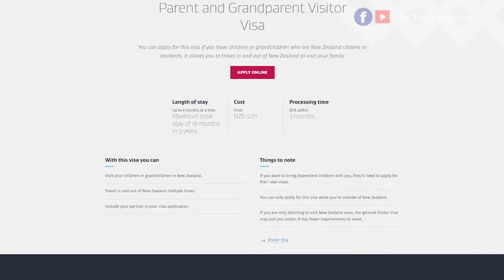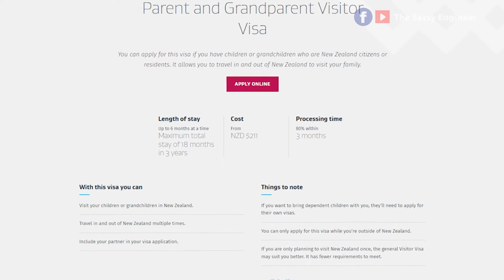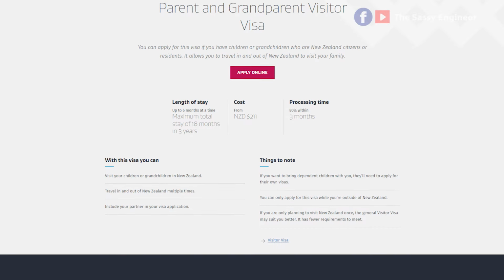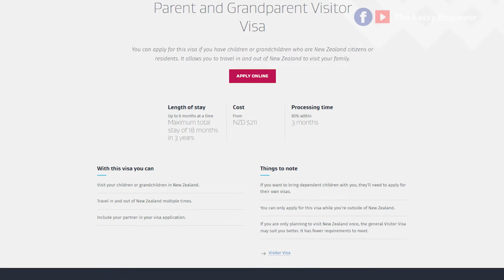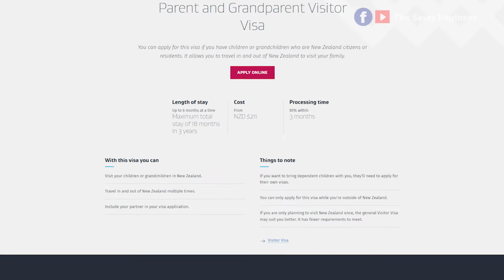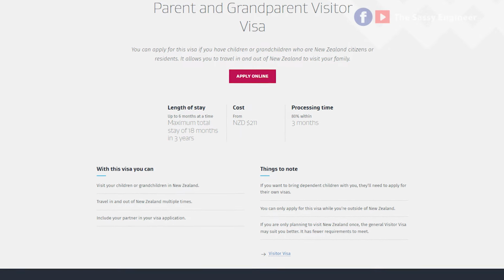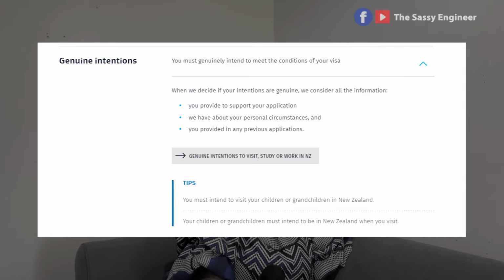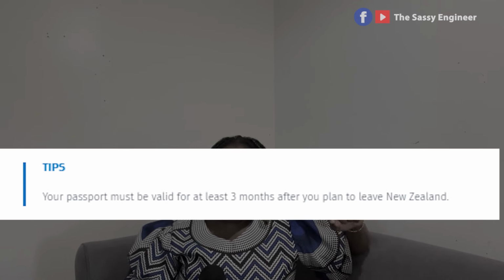PERSONAL EXPERIENCE - Parents visa to New Zealand IN DETAILS | Apply early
All the details of applying for parents visa to New Zealand including eligibility requirement, cost, how to show genuine intentions and proof of funds. Some people call it evidence of funds. All the low down of parents and grandparents visitor visa simplified with a touch of personal experience.

Please do not message my private socials so you won’t think I am ignoring you. I do not see those messages newzealand lifeinnewzealand sassyengineer workinnewzealand studyinnewzealand nigerianinnewzealand travelnewzealand immigrationnewzealand .